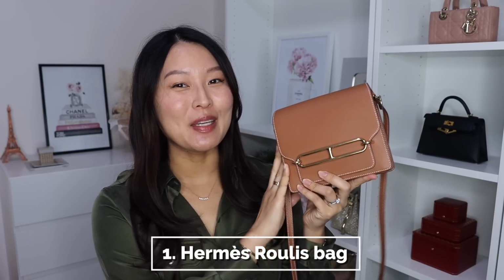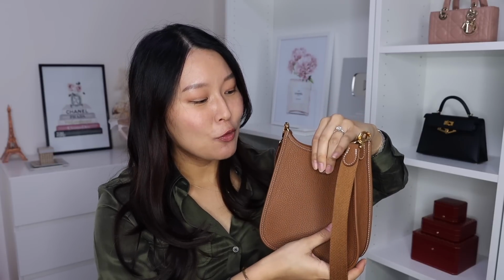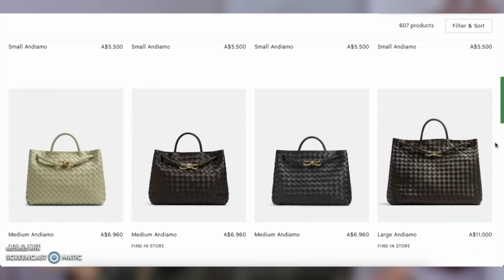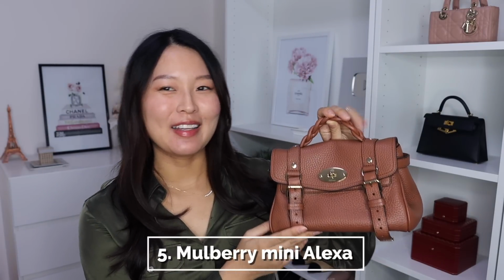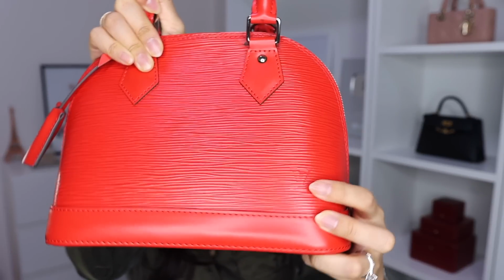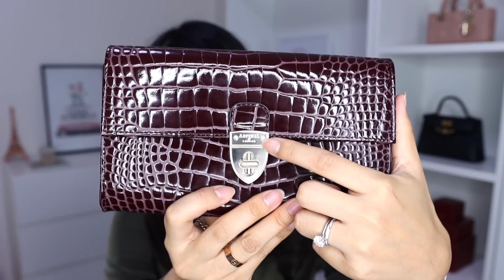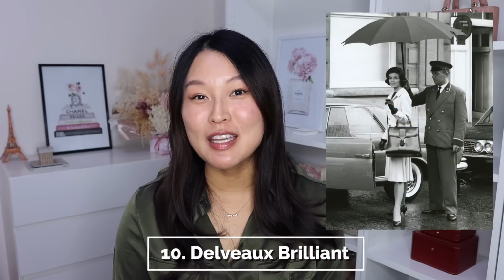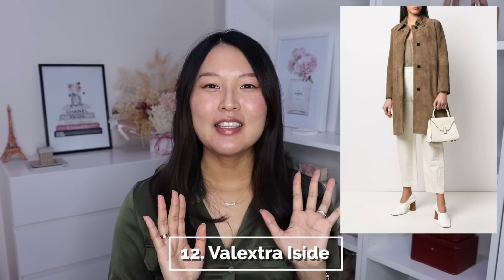12 BEST QUIET LUXURY BAGS you need to know!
I’m sharing with you my top picks when it comes to best quiet luxury bags in my opinion! Quiet luxury is trending majorly at the moment but in my opinion, it has been a style many people preferred for a long time. Please share your picks in the comments below!

Xx Isabelle

🌟Bags shown in video🌟

4. Jimmy Choo mini bonbon
6. Louis Vuitton epi leather bags
7. Alexander McQueen the curve bag
10. Delveaux Briiliant top handle bag